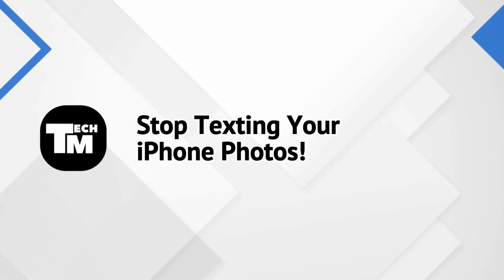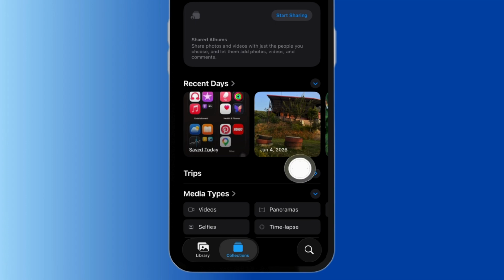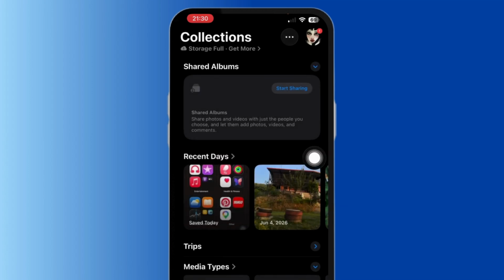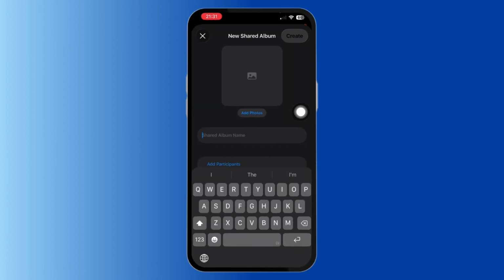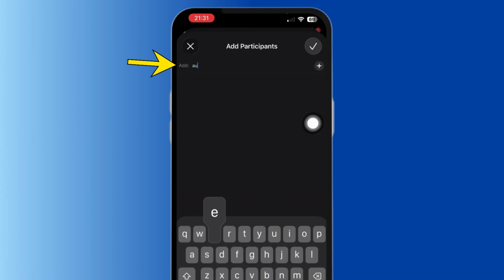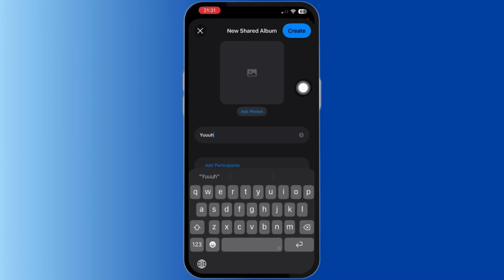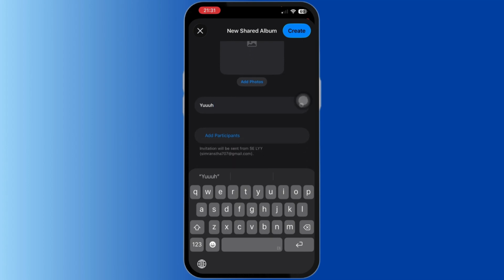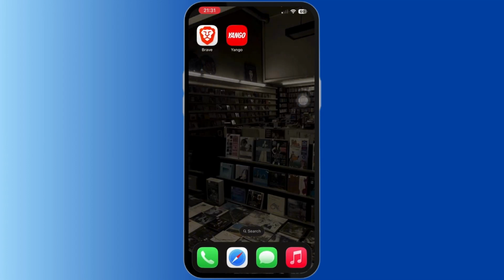How To Use Shared Albums | Stop Texting Your iPhone Photos!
Want an easier way to share photos and videos with family and friends? In this video, I'll show you how to use Shared Albums on iPhone and iPad so you can stop texting photos individually and share memories effortlessly.

Shared Albums let you create a private album, invite others to view or contribute photos, and keep everything organized in one place. Whether you're sharing vacation pictures, family events, or special moments, this feature makes photo sharing simple and convenient.

Timestamps:
00:00 Introduction
00:28 How To Use Shared Albums

In this video, you'll learn:
How to create a Shared Album on iPhone
How to invite people to a Shared Album
How to share photos and videos easily
How to manage Shared Album settings
How to add and remove photos from Shared Albums
Tips for using iCloud Shared Albums